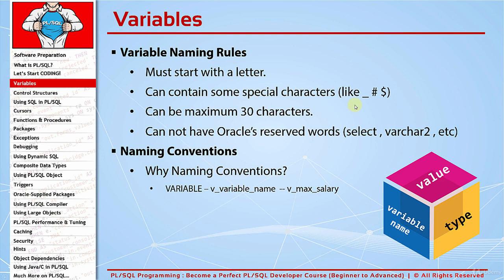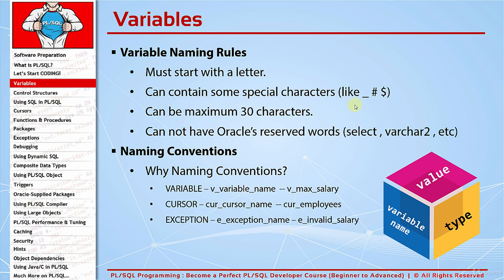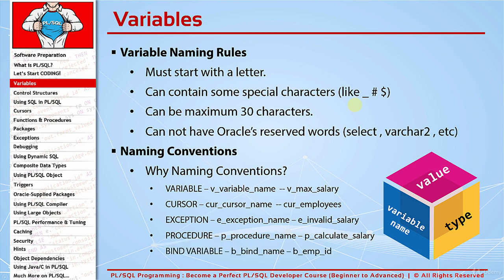PL/SQL Naming Rules & Naming Conventions